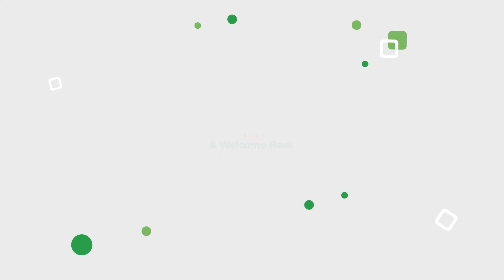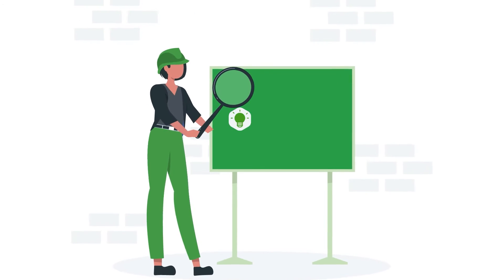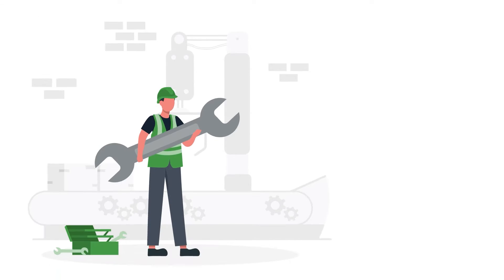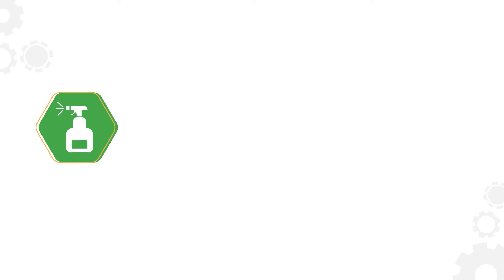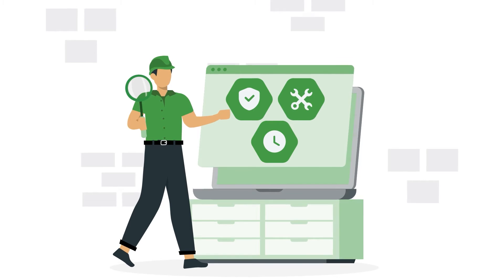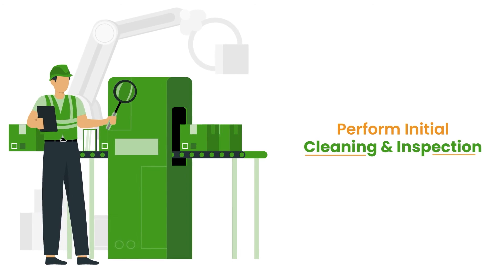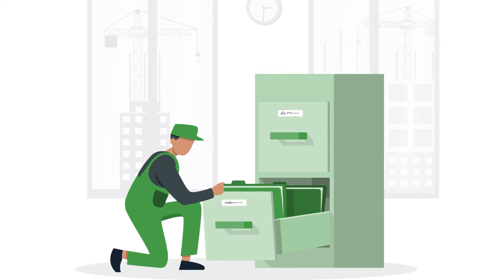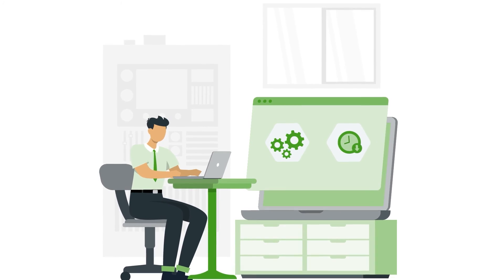Maximizing Uptime: The Role of Autonomous Maintenance in Industrial Operations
Autonomous Maintenance puts the power of basic equipment upkeep in the hands of machine operators, freeing up maintenance personnel for more complex tasks.
Discover the multitude of benefits, from ensuring equipment is consistently cleaned and lubricated to fostering better issue awareness and engagement among employees.

Learn how training plays a pivotal role in empowering operators with the skills needed for routine maintenance tasks, and explore key steps, from initial cleaning and inspection to implementing visual maintenance management. Join us on a journey towards maximizing equipment effectiveness, improving safety, eliminating waste, and boosting workforce productivity.